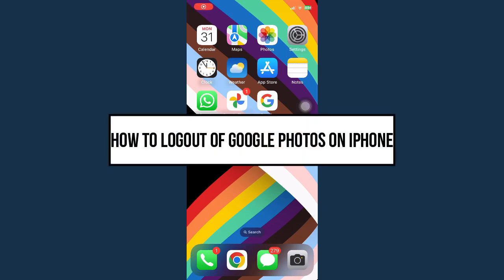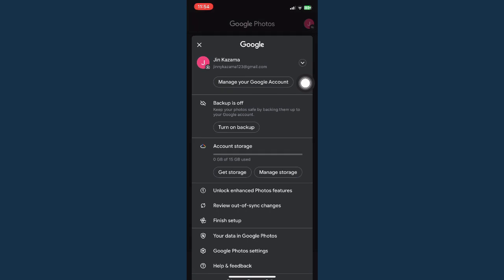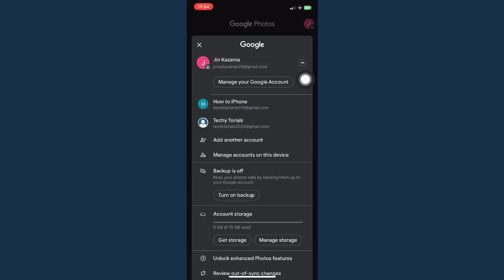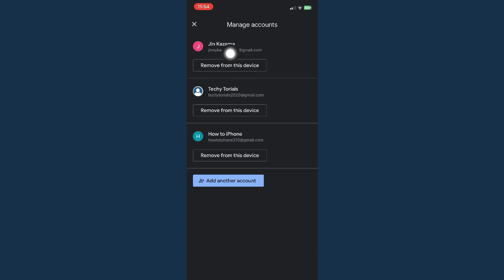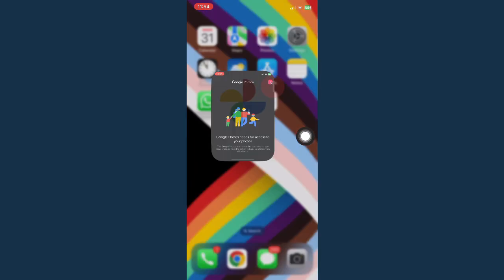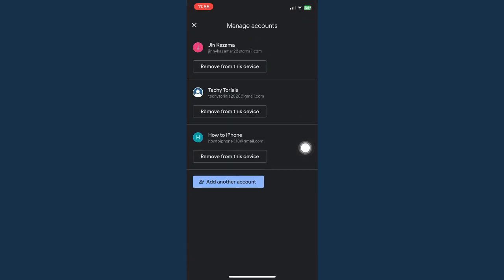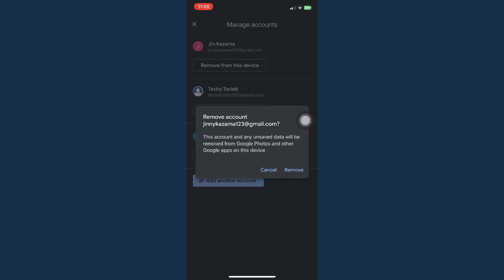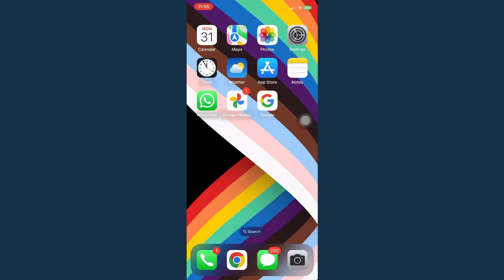How To Logout Of Google Photos On iPhone (2023)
Learn‎‎‏‏‎ ‎How To Logout Of Google Photos On iPhone

In this video I will show you‏‏‎ ‎how to logout of google photos on iphone